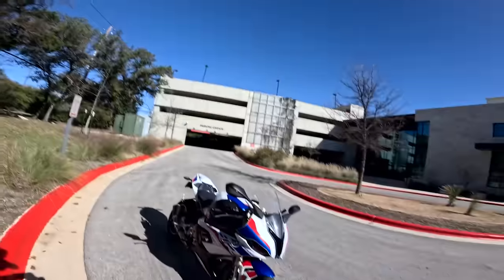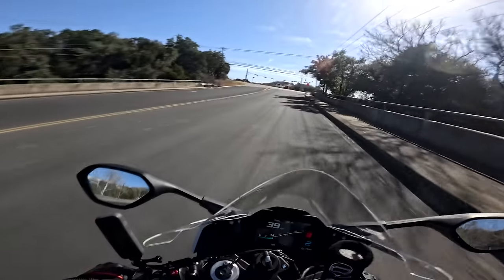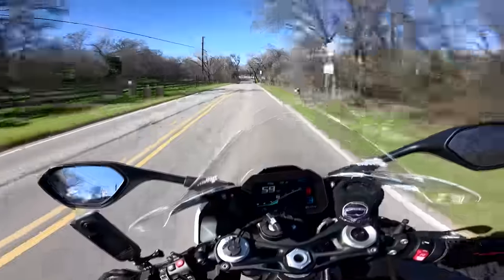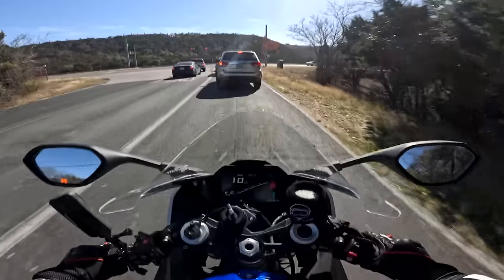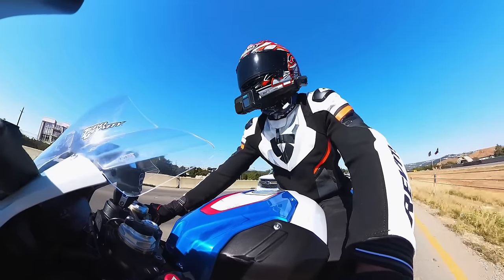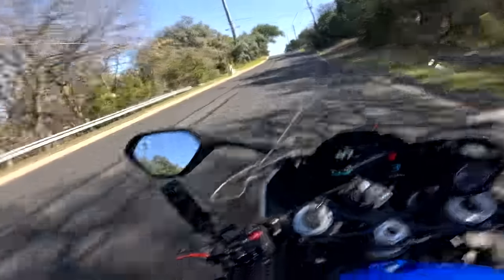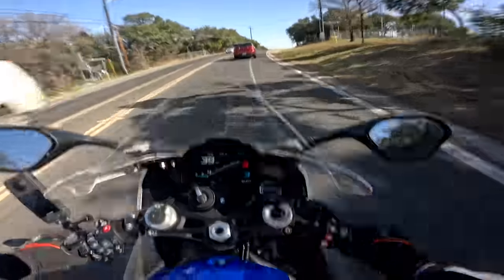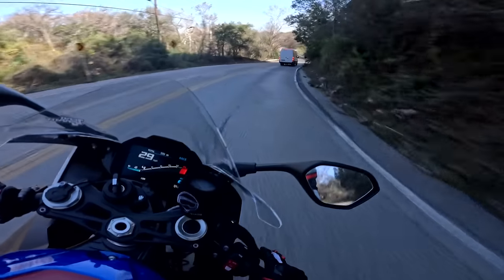2021 BMW S1000RR M Package First Ride and Review!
Want to win my BMW S1000RR? - become a member and start earning entries! (Entries NEVER expire!

The BMW S1000RR might just be the best liter bike for street riders out there today...but why? Watch to find out!

CHAPTERS
0:00 Intro
2:07 Why I Bought It
3:01 Startup Revs
3:48 First Impressions
5:31 Engine
6:34 Build Quality
7:52 Feel
8:38 Weight
9:05 Twisties
9:31 Throttle
10:12 Unlocking Full Power
10:49 Who Is It For?
11:32 Race Mode
11:54 Acceleration
14:21 Gearing
15:04 Inputs Feel
15:39 Look
16:37 Display
17:50 Cruise Control
18:41 Heated Grips
19:43 S1000 Line vs. Other Brands
22:05 In WorldSBK & MotoGP
24:07 Downsides
26:49 Handling on Rough Roads
27:36 Final Verdict